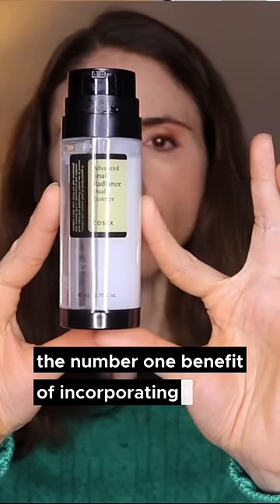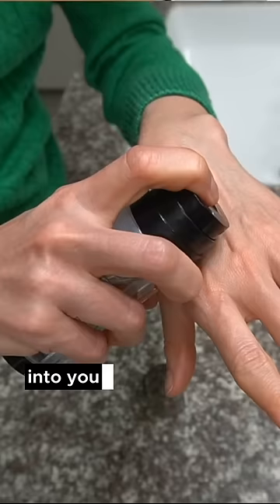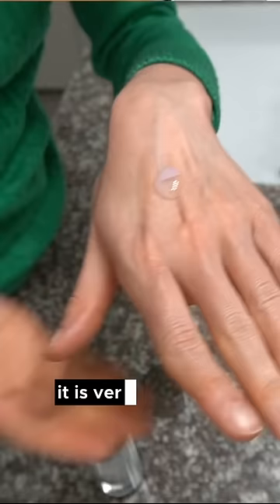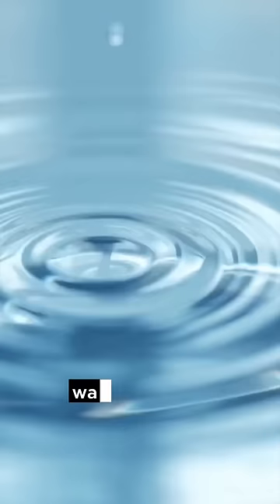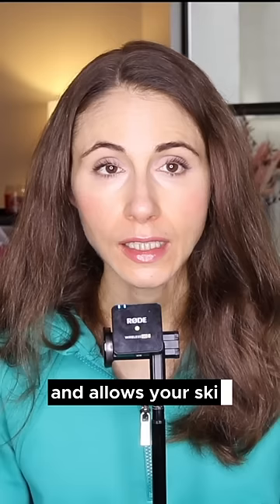The Benefits Of Snail Mucin, Explained By A Dermatologist.